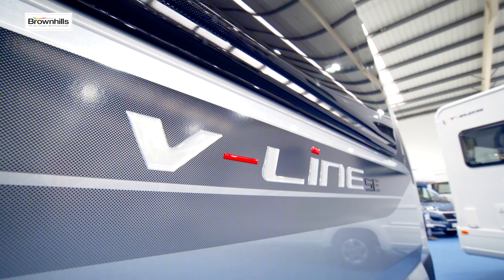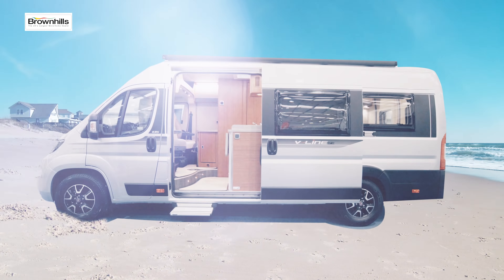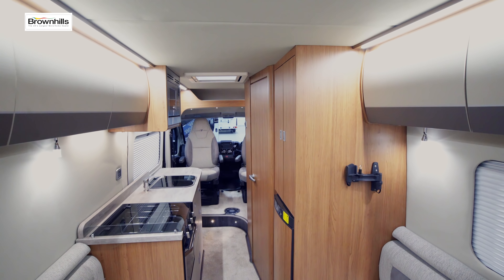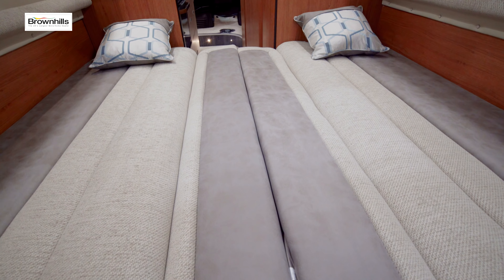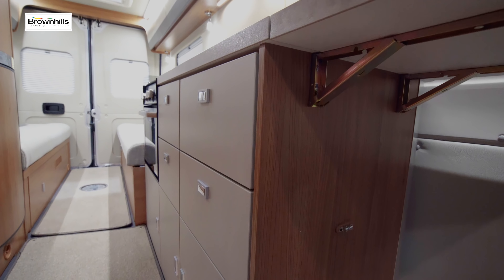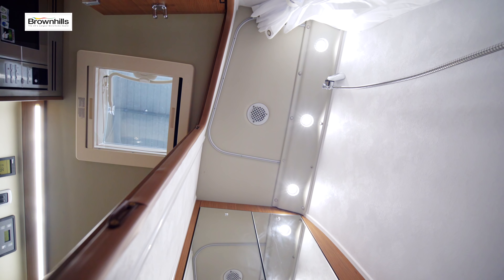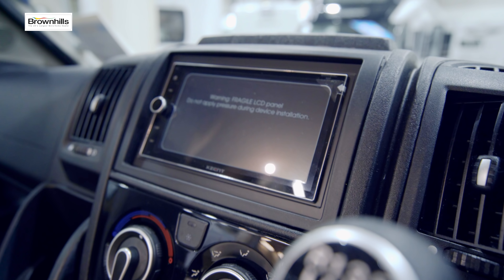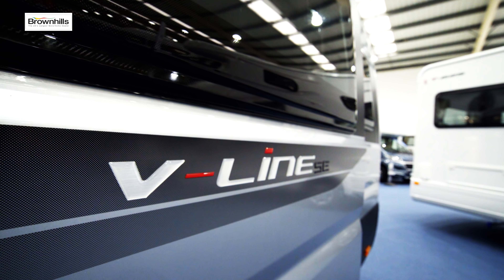Brownhills: Auto-Trail V-Line 635 campervan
Peter Vaughan introduces the new Auto-Trail V-Line 635 campervan sold by Newark-based dealer, Brownhills